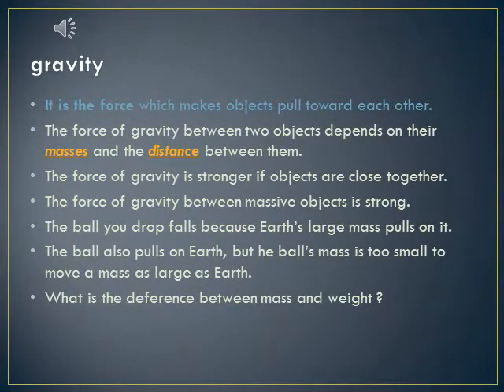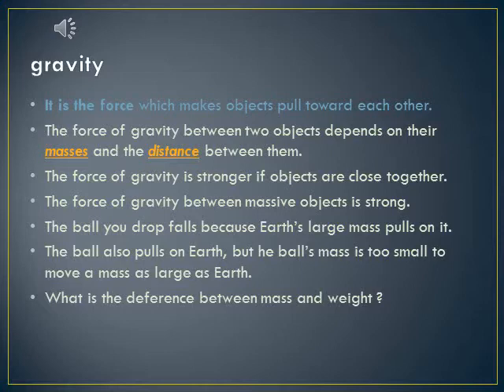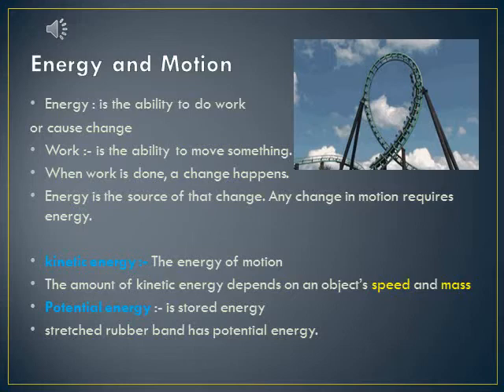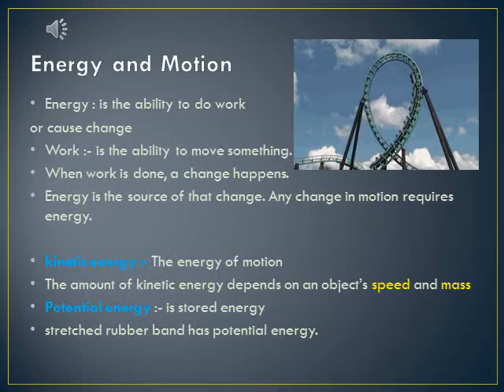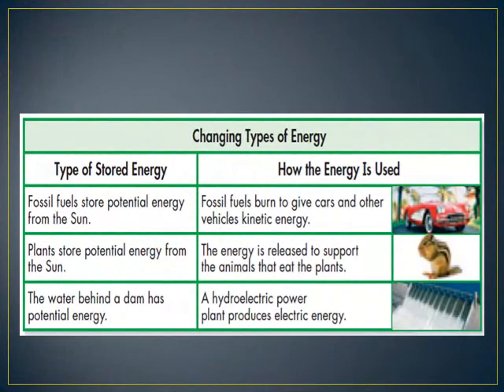g4 ch 15 l3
g 4 science reema  international school
MR: sherif abas